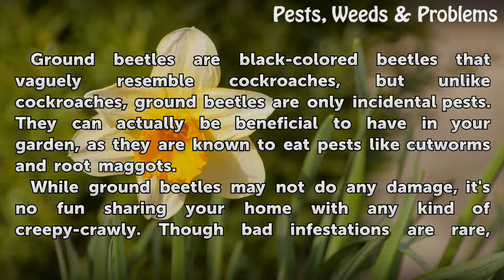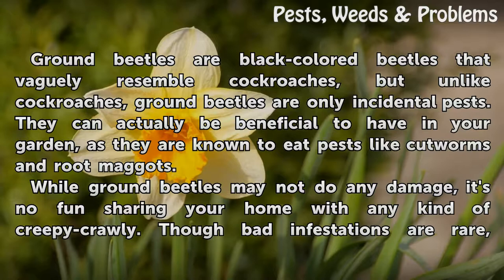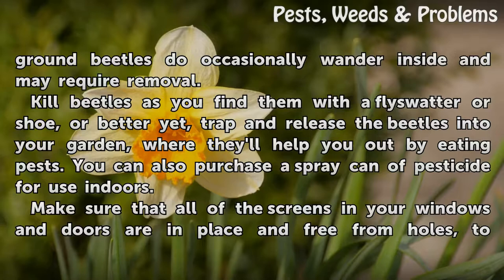How to Kill Ground Beetles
How to Kill Ground Beetles. Ground beetles are black-colored beetles that vaguely resemble cockroaches, but unlike cockroaches, ground beetles are only incidental pests. They can actually be beneficial to have in your garden, as they are known to eat pests like cutworms and root maggots. While ground beetles may not do any damage, it's no fun...

Table of contents How to Kill Ground Beetles
Tips & Warnings 01:22